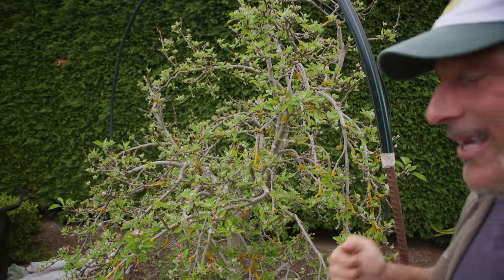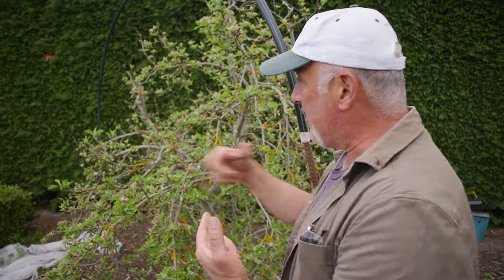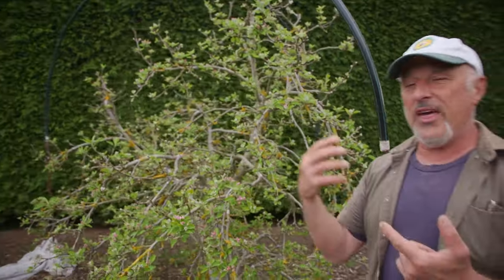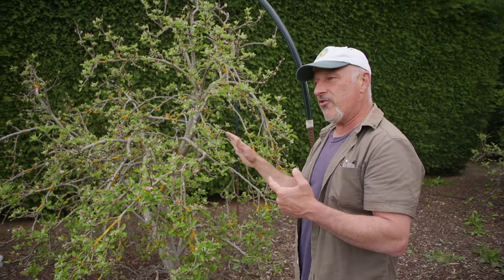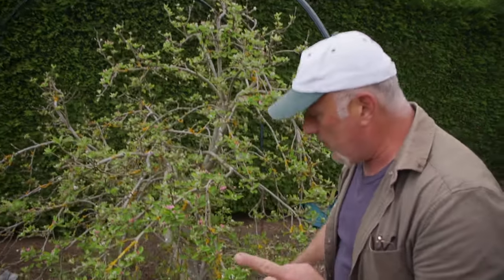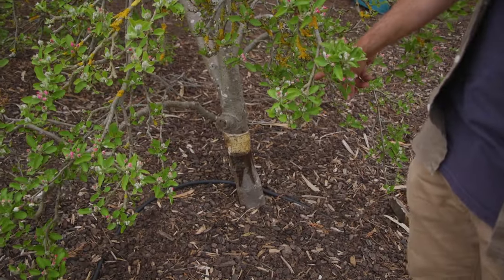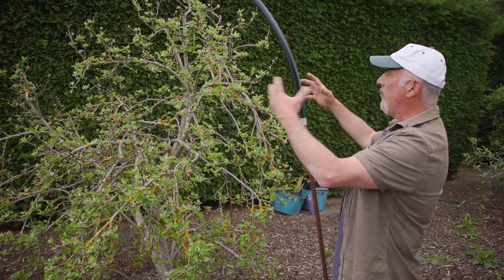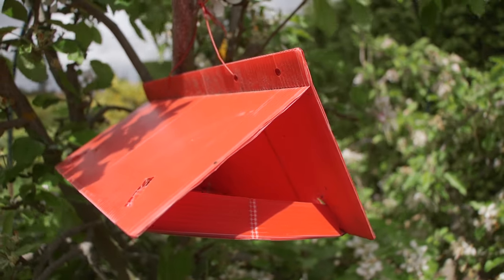4 Simple Tips To Control Codling Moth